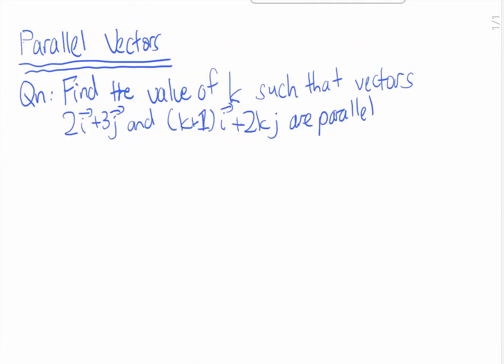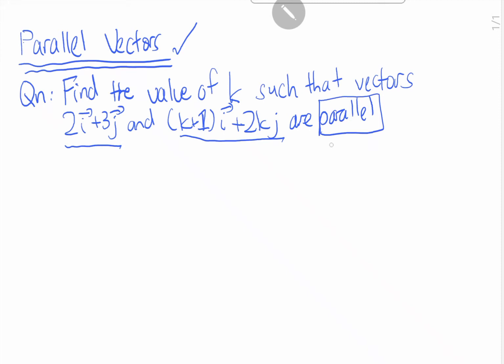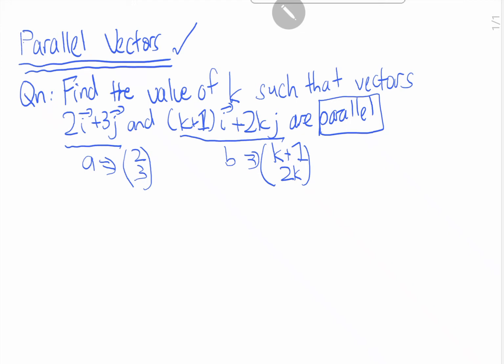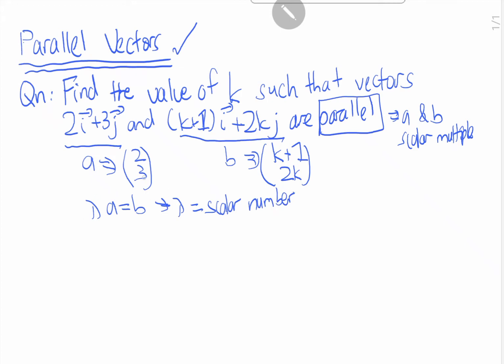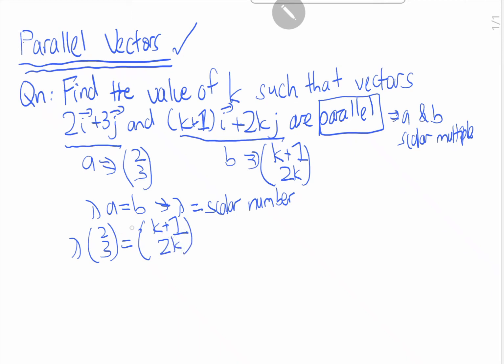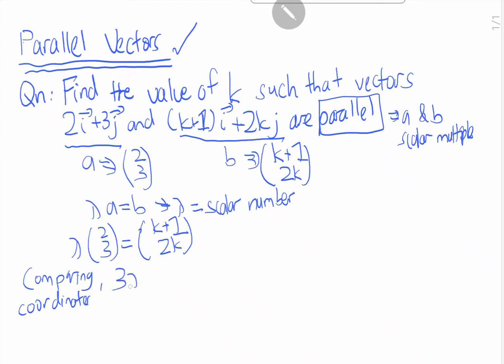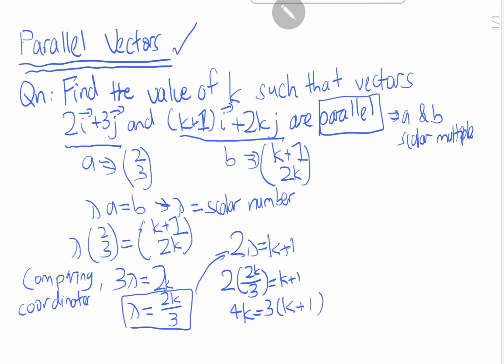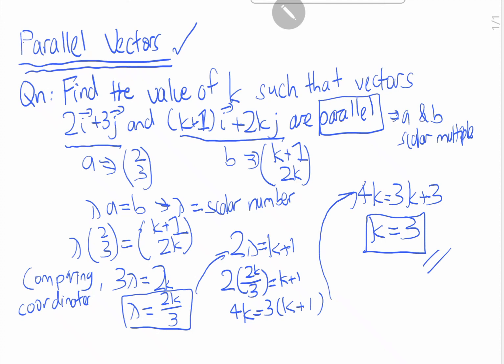Find Values of k such that Vectors a and b are parallel